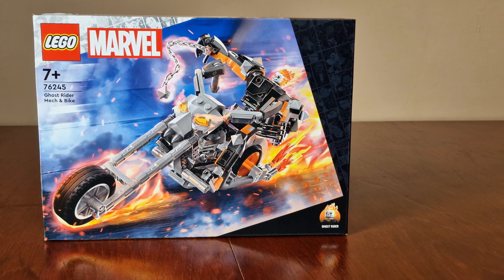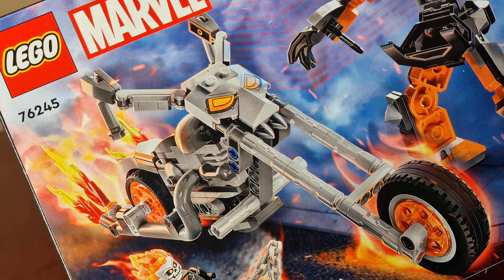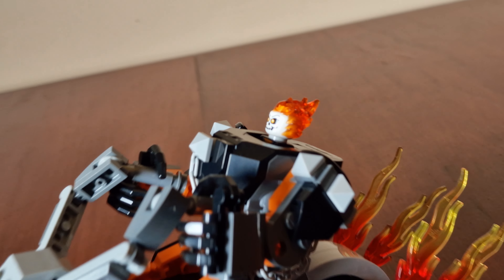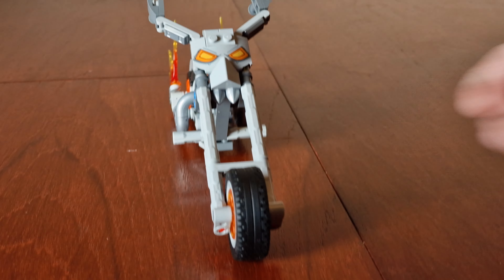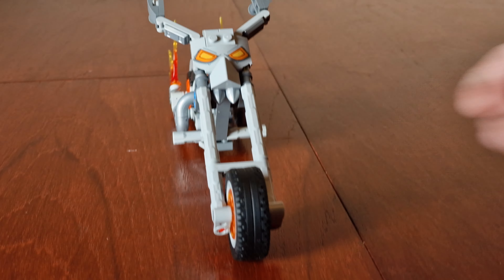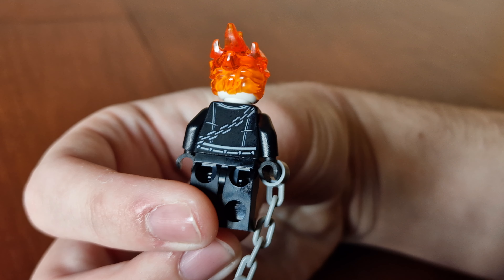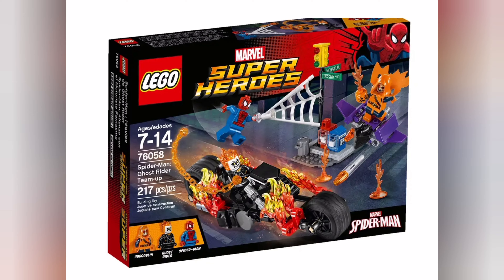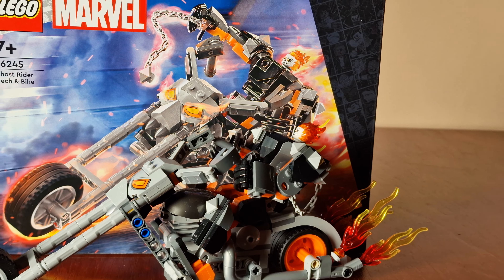Lego Marvel 76245 Ghost Rider Mech & Bike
Lego have released a new Marvel Studio Ghost Rider set for #2023 !!!
this set comes with a Bike and a Mech suit...
Mech Suits seem to be the go to builds within Marvel and DC Lego sets.